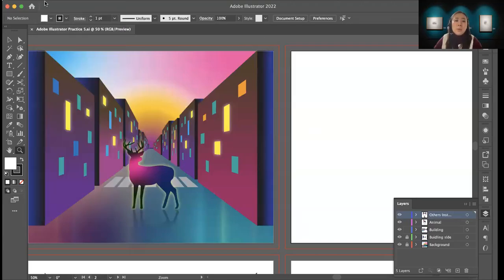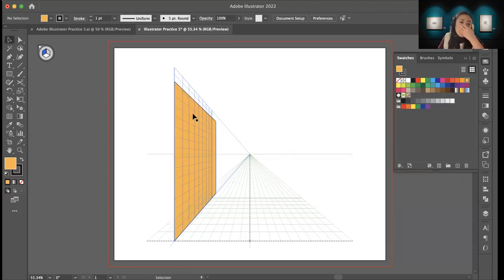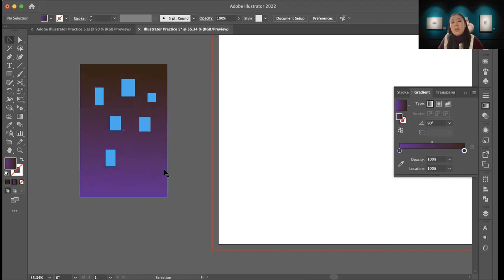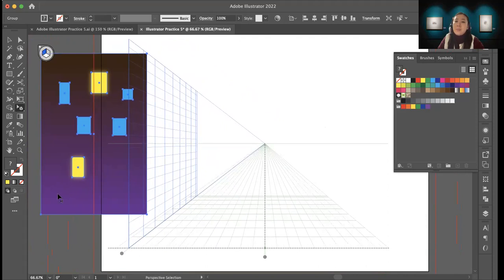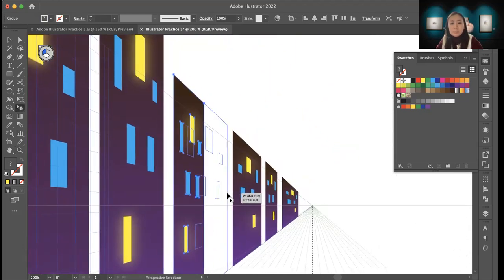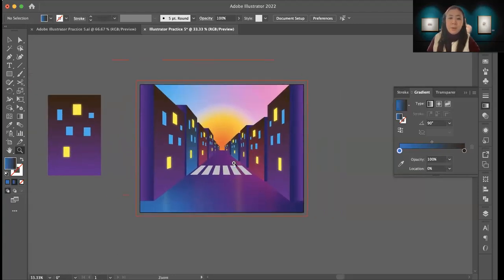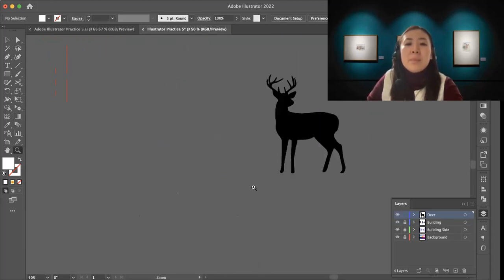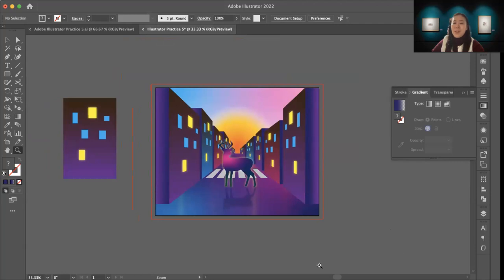Art 167 _ Adobe Illustrator Practice 5